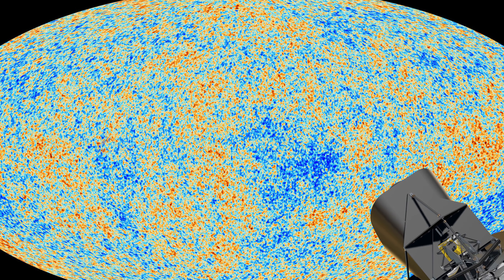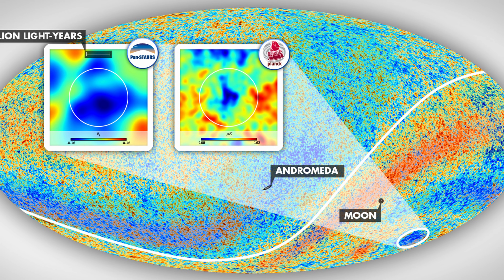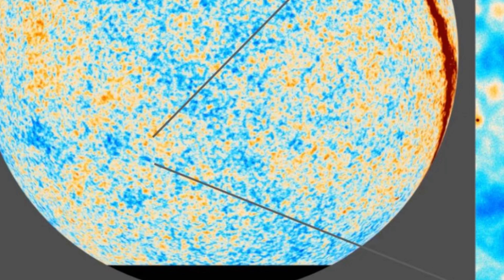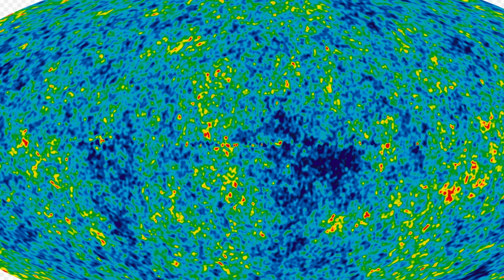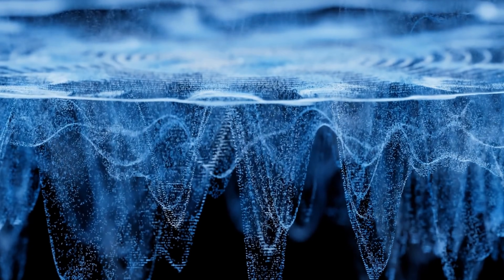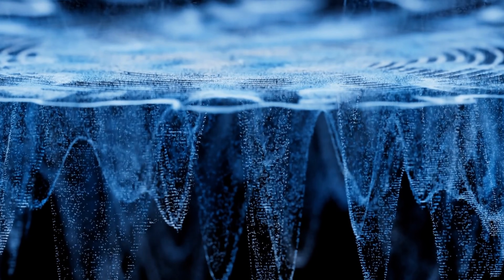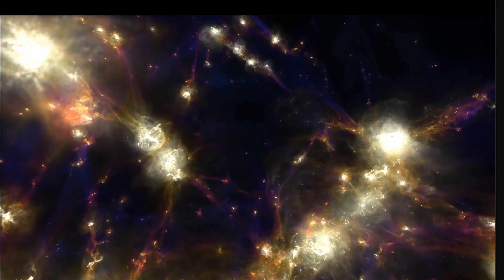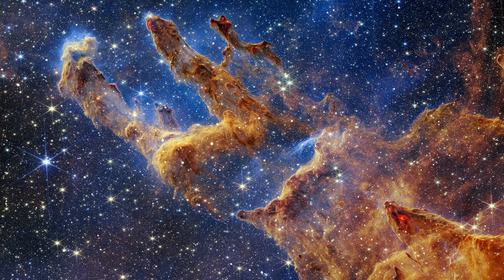Earliest Light in the Universe Reveals New Surprises (CMB Updates)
Hello and welcome! My name is Anton and in this video, we will talk about an idea of seeing the birth of the universe by looking past the cosmic microwave background

0:00 CMB - cosmic microwave background is insane
1:50 How it was produced after the Big Bang
4:30 Initial observations and what they showed us
5:55 What this confirmed about the Big Bang
6:40 New data and observations from ACT
8:15 Cosmic web evidence
9:00 Can we see beyond the CMB? Neutrinos and xrays
14:00 Conclusions